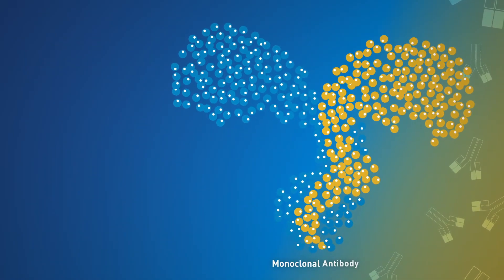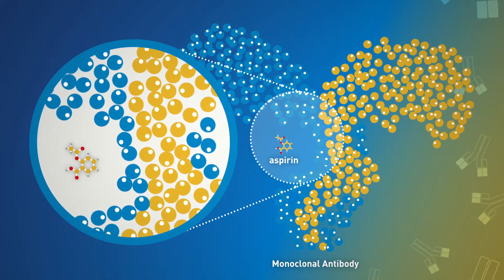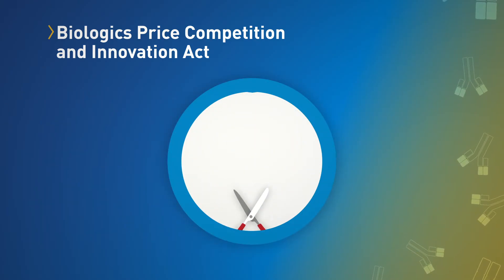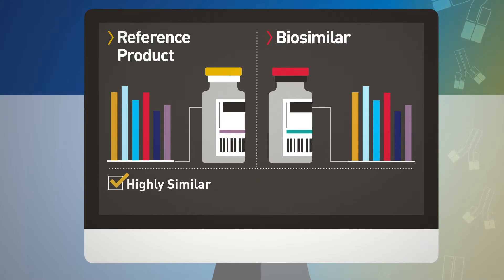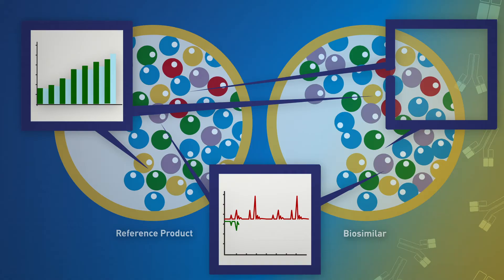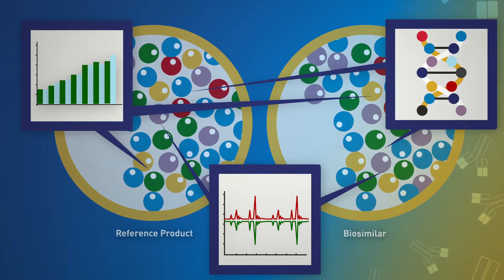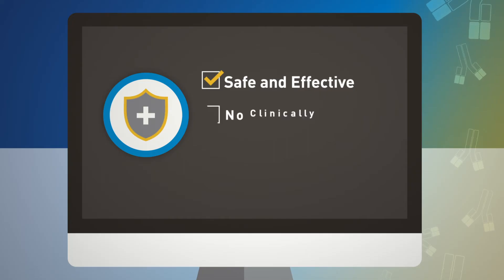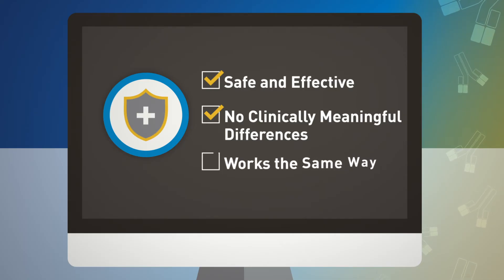The Basics of Biosimilars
What are biosimilar products, and why are they important to the health care and patient communities? Learn more with Leah Christl, Ph.D., Associate Director for Therapeutic Biologics and lead of the Office of New Drugs (OND) Therapeutic Biologics and Biosimilars staff at FDA CDER.